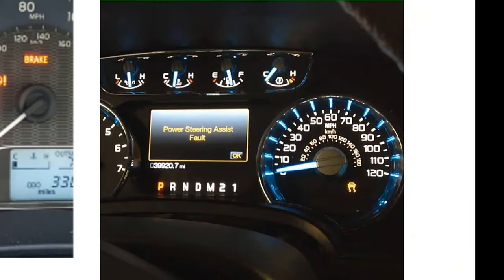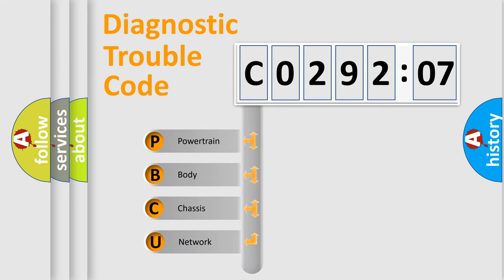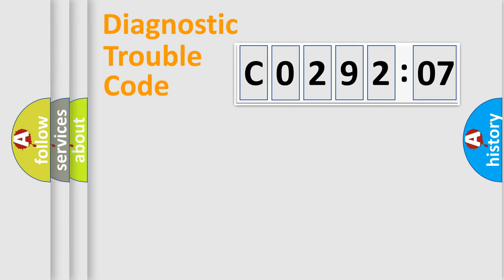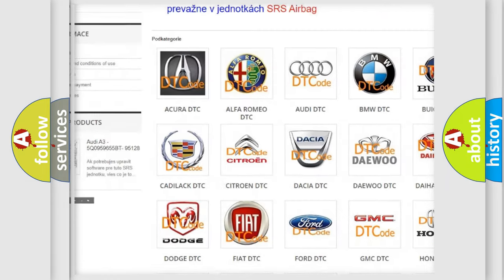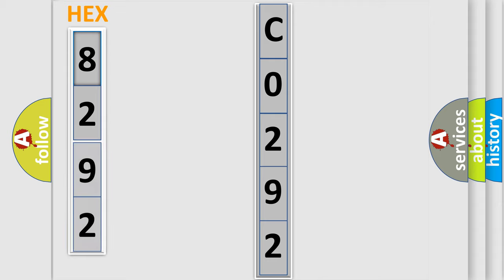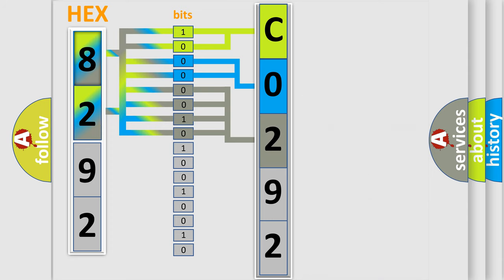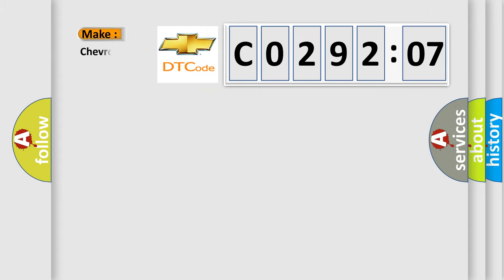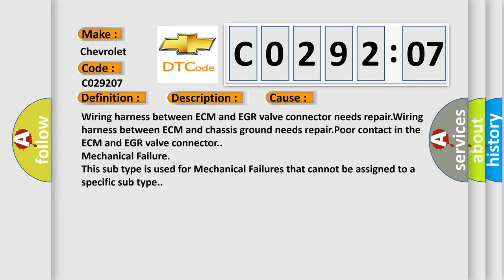DTC Chevrolet C0292-07 Short Explanation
Contents:
0:21 Basic DTC analysis according to OBD2 protocol standard.
1:48 Insight into programming
2:58 A diagnostically understandable description of the Diagnostic Trouble Code
3:05 Basic error definition

Make:
Chevrolet
Code:
C0292 07
Definition:
EGR Solenoid Valve Signal #3 Circuit Malfunction (High Input)
Description:
Improper idling.Poor driving performance.Engine breathing.
Cause:
Wiring harness between ECM and EGR valve connector needs repair.Wiring harness between ECM and chassis ground needs repair.Poor contact in the ECM and EGR valve connector.
Failure Type:
Mechanical Failure